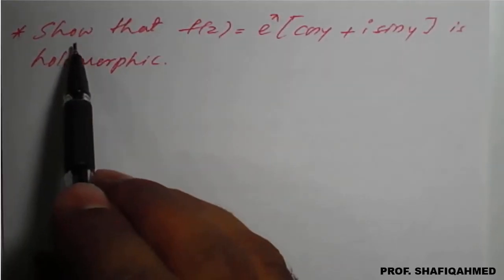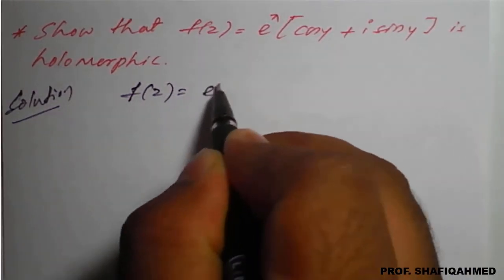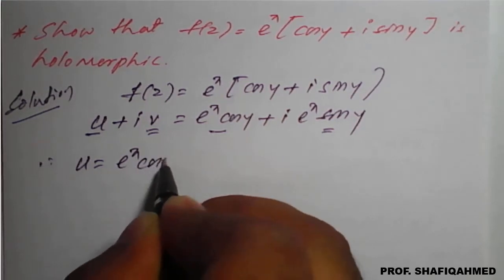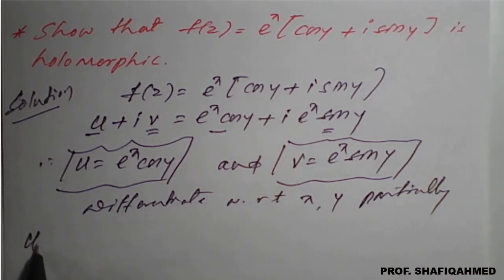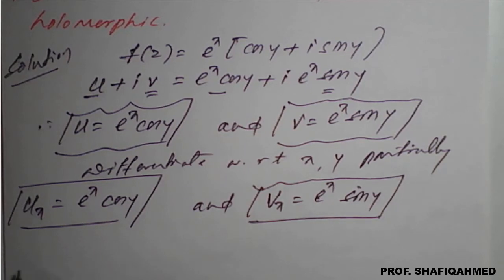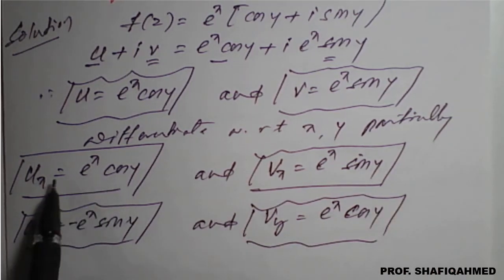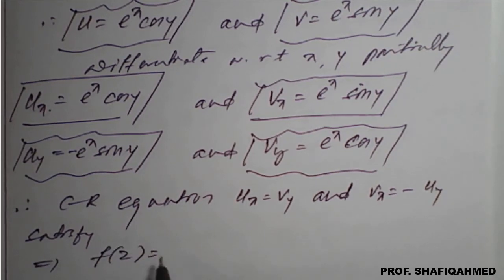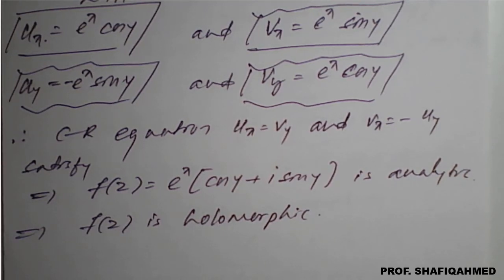#13 || Problem#5 || Show that 𝒇(𝒛)=𝒆^𝒙 [𝒄𝒐𝒔𝒚+𝒊𝒔𝒊𝒏𝒚] is holomorphic || Complex Function || 18MAT4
18MAT41 : Module : 1 : Show that 𝒇(𝒛)=𝒆^𝒙 [𝒄𝒐𝒔𝒚+𝒊𝒔𝒊𝒏𝒚], is holomorphic.